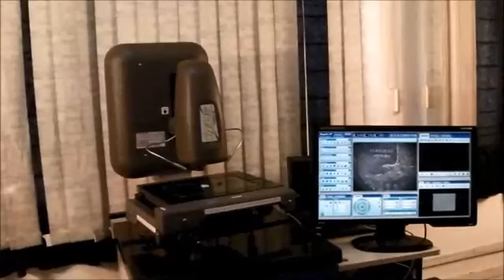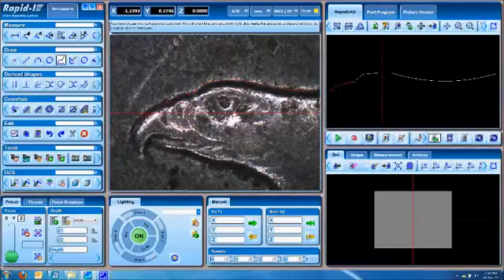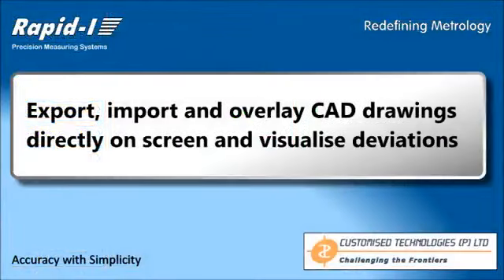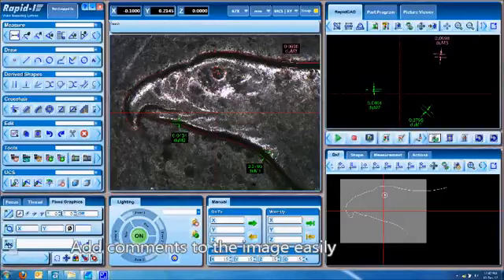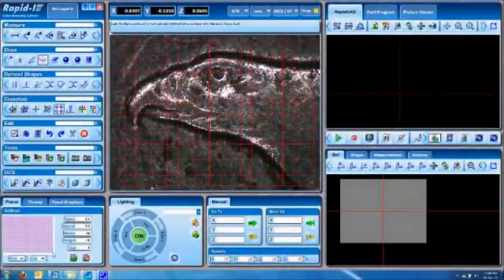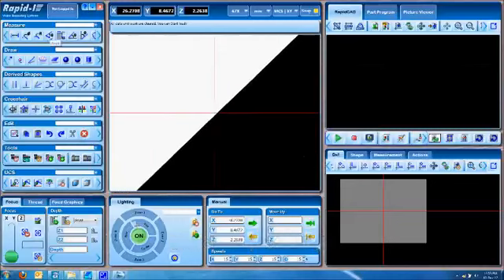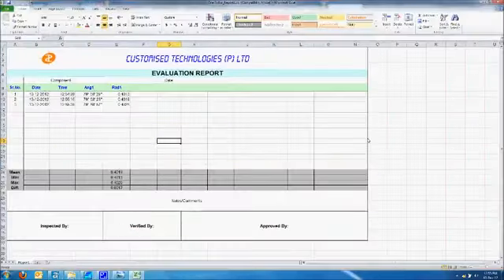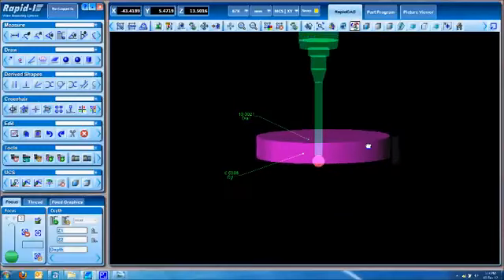VMM Oprating manual in English -Rapid-I